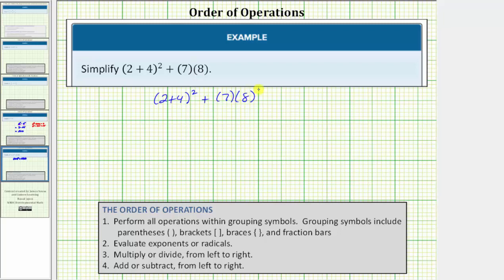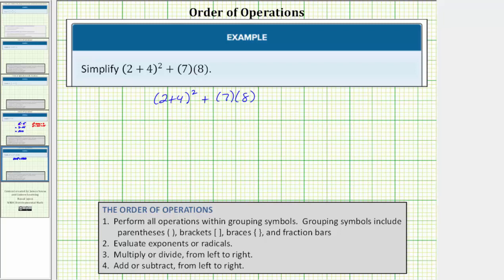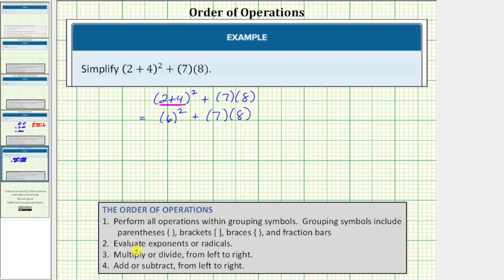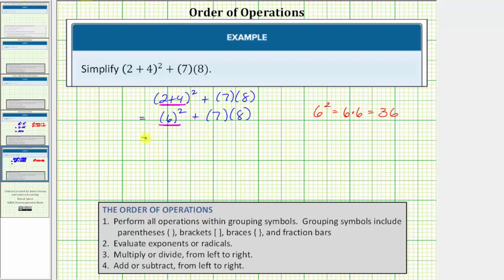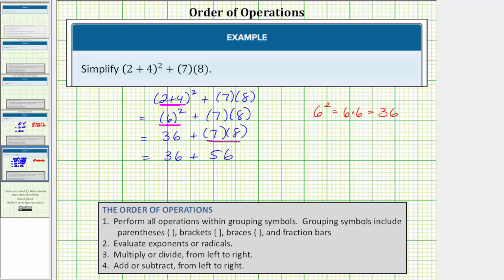Simplify an Expression in the Form: (a+b)^2+c*d